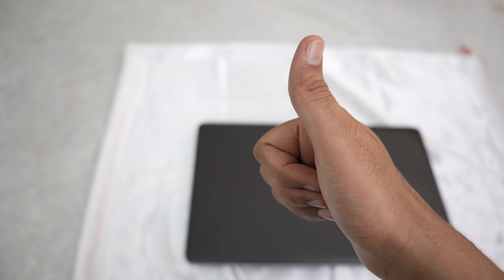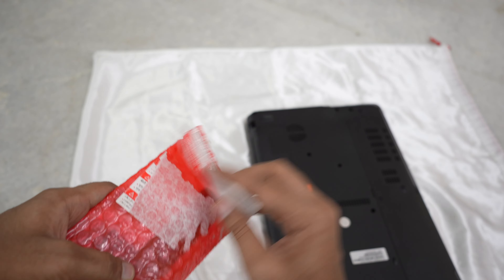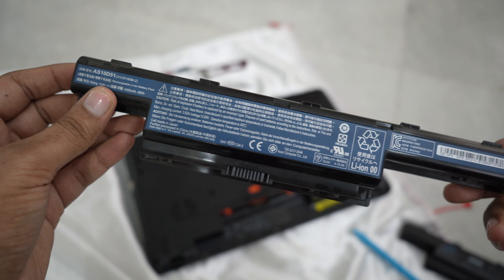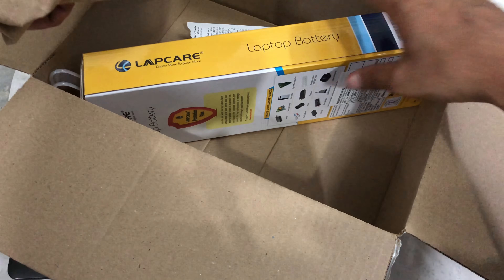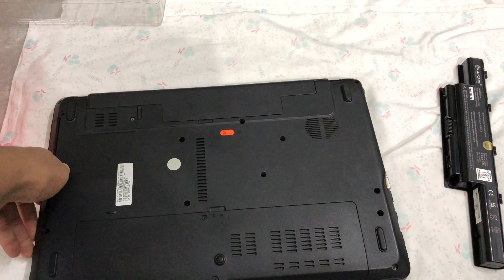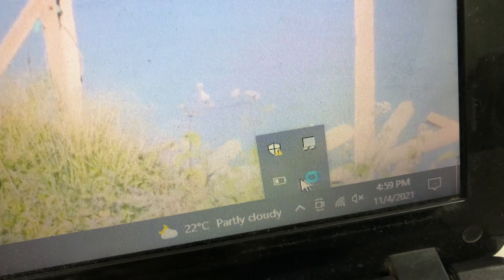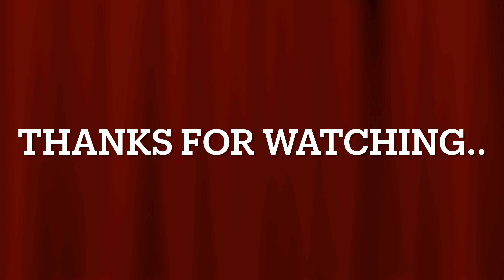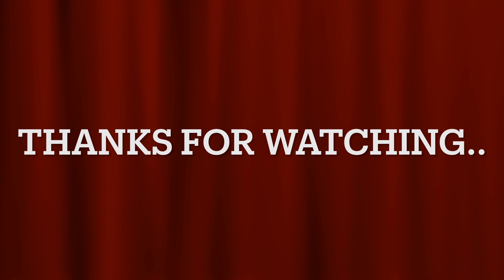Online Laptop Battery Purchase Experience | Acer Laptop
Hey Guys !
I am here to share my experience of buying a laptop battery online. Spoiler Alert - It wasn't a pleasant one.. But thanks to Amazon India, I didn't lose anything..